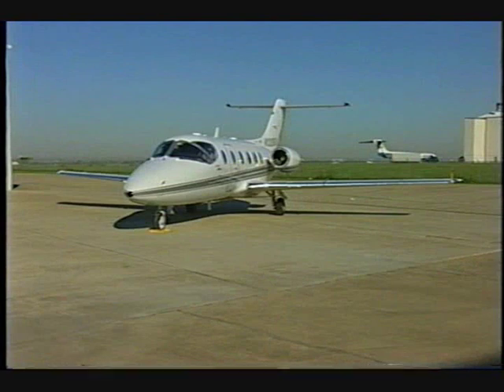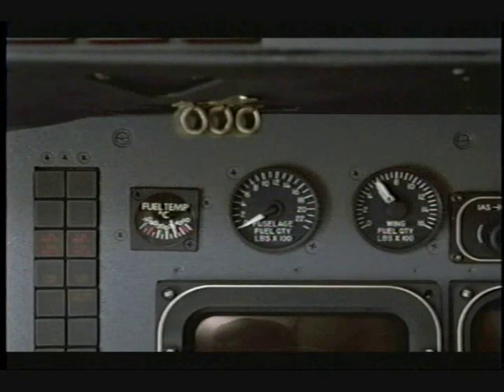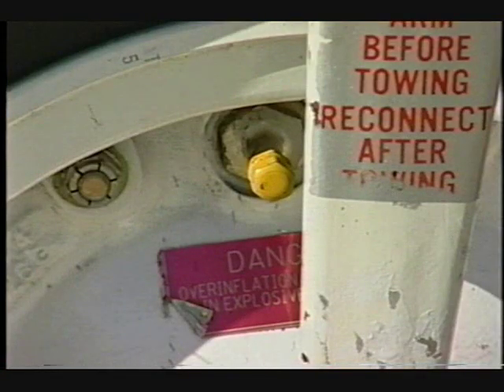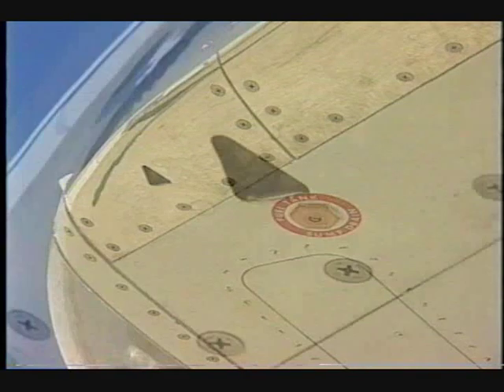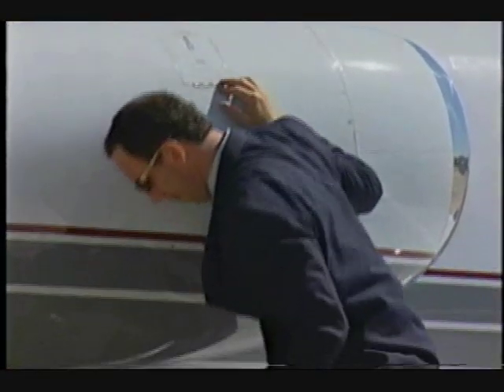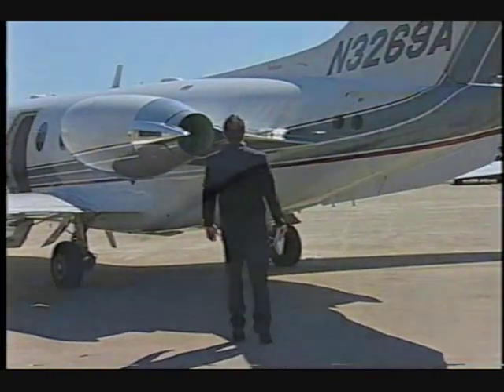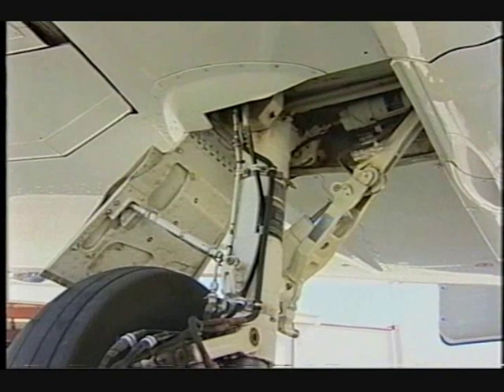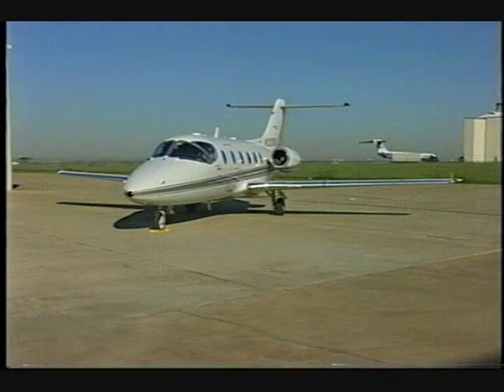CAE SimuFlite Beechjet 400A Preflight Inspection